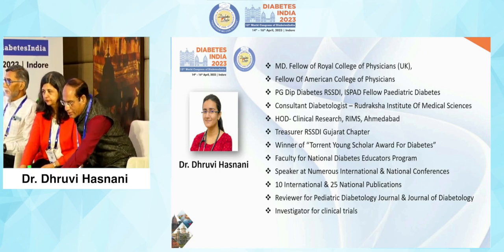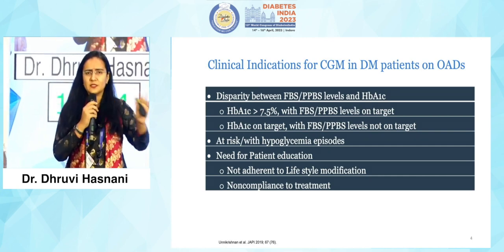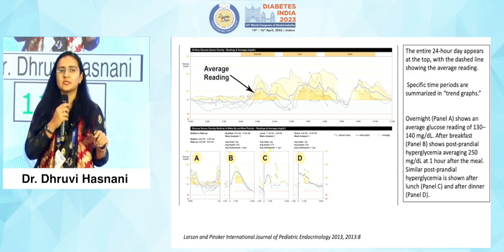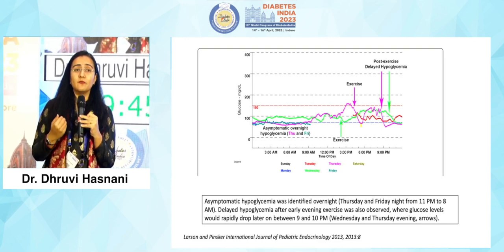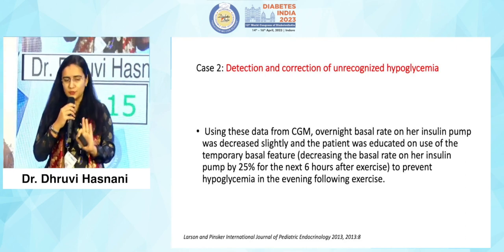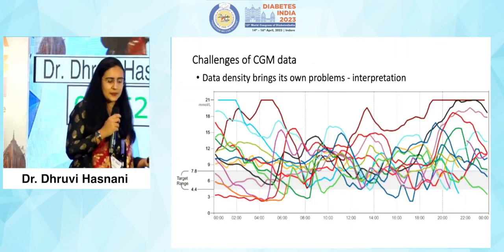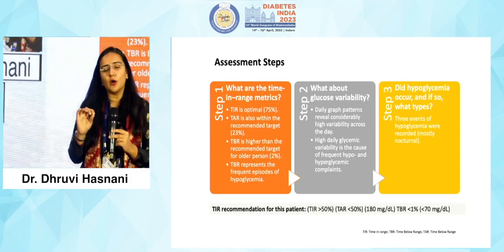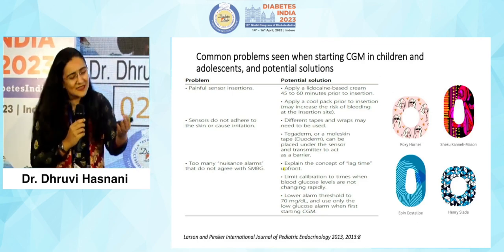Dr. Dhruvi Hasnani | Diabetes India 2023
Topic: Real Time CGM: Case Discussion & Solutions